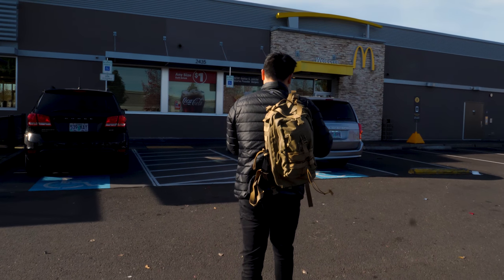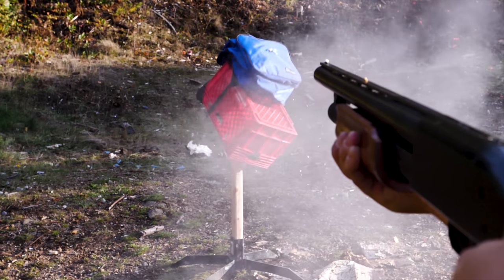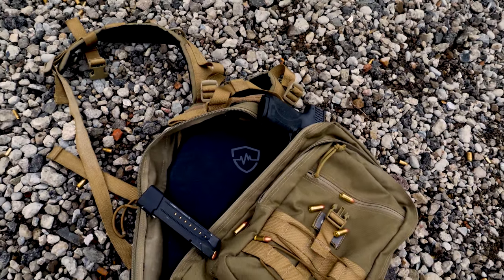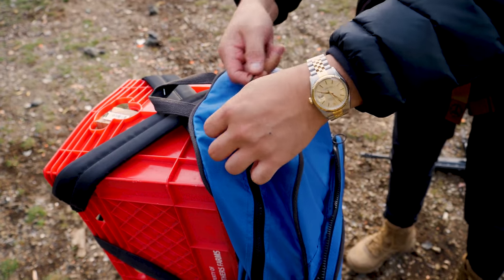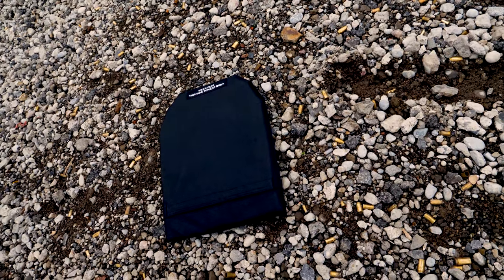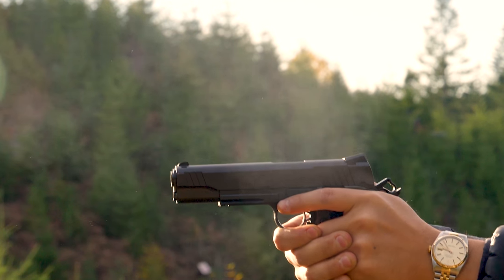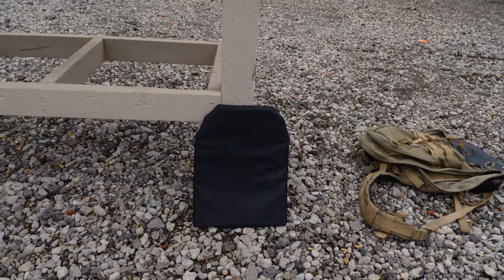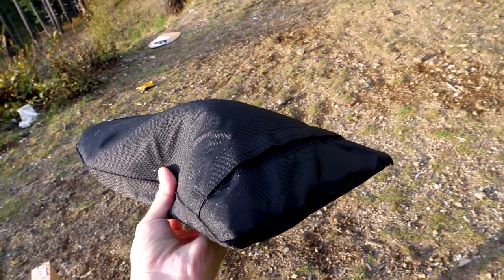SAFELIFE DEFENSE IIIA BACKPACK ARMOR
Or Optics Planet with this link!

Camera I use
Lens I use